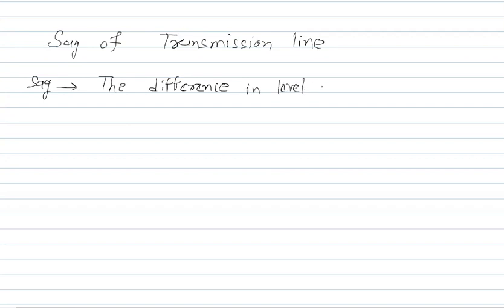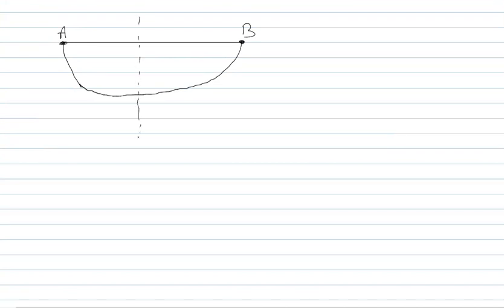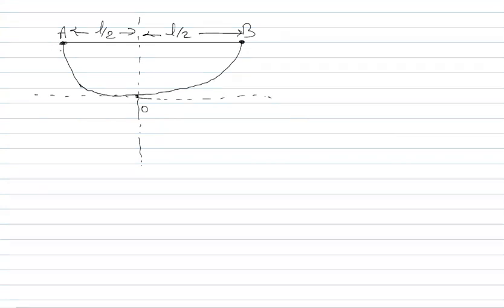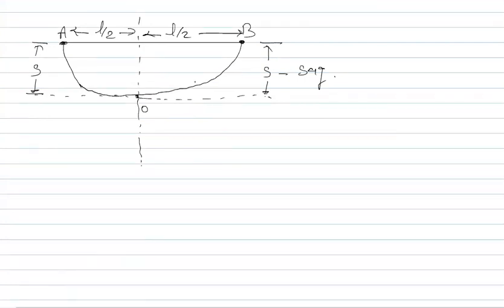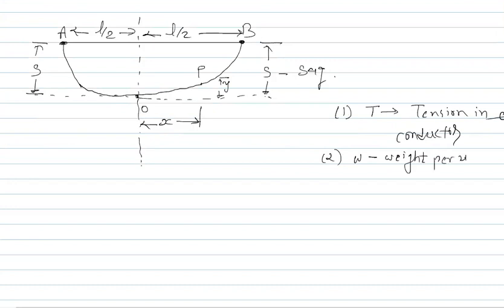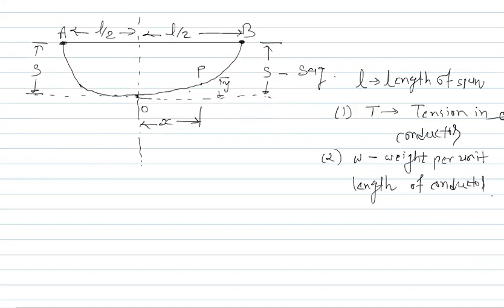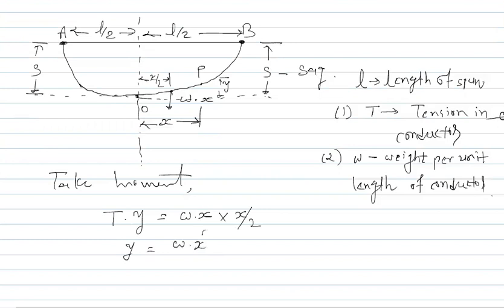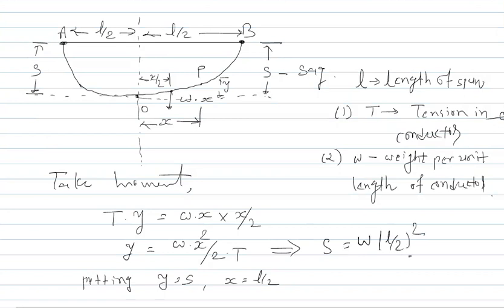Sag of transmission Line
The sag of transmission line defines as the difference in level between points of supports and the lowest point on the conductor is called sag